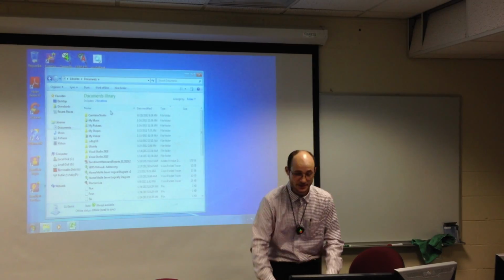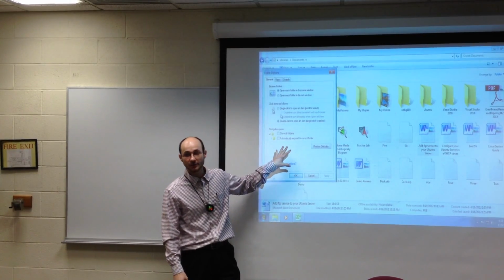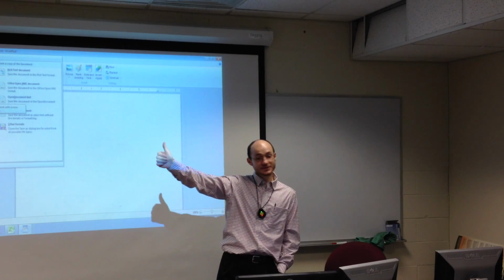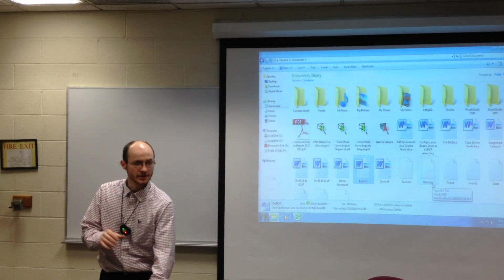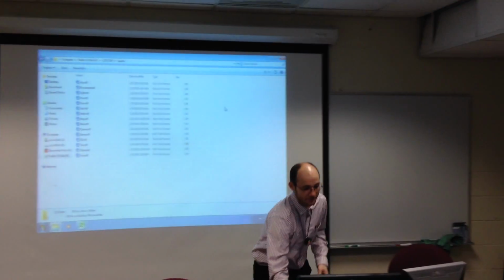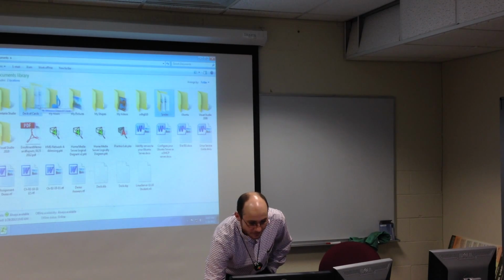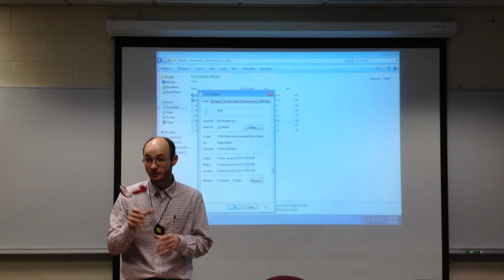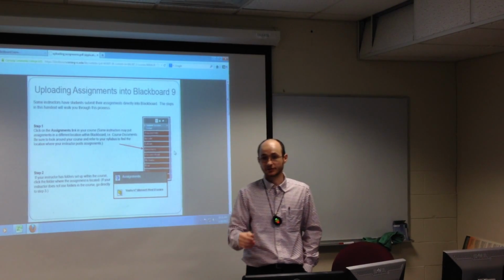Lecture - File Management